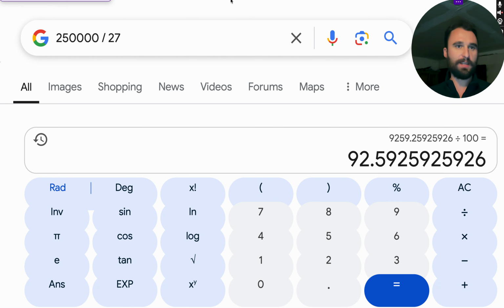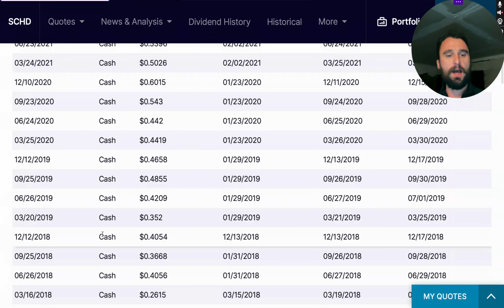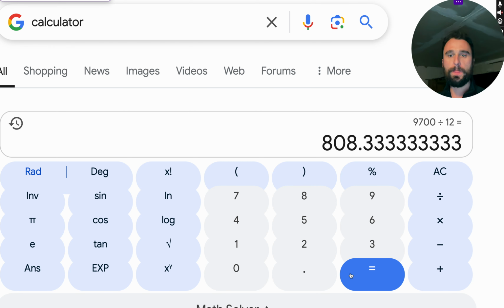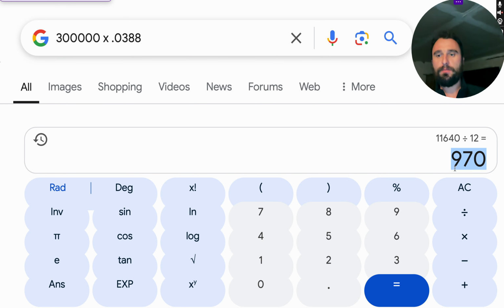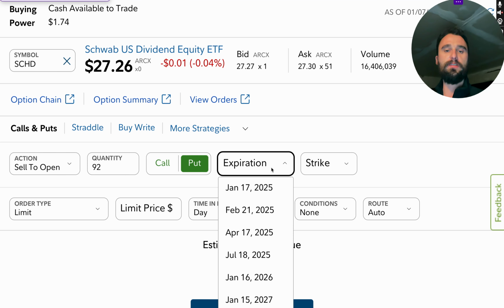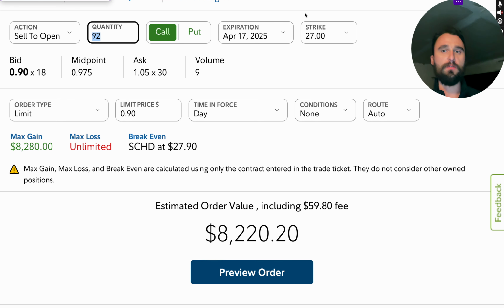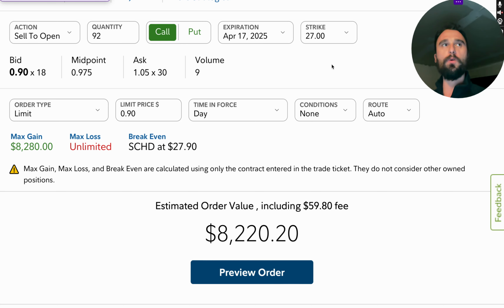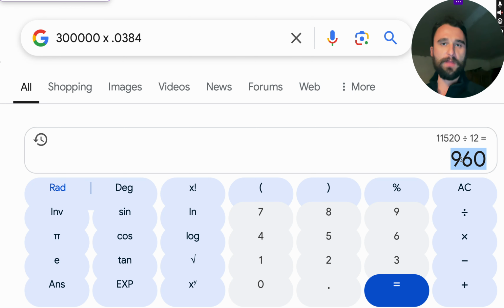How Much Should You Invest for $1,000+ Per MONTH from SCHD?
Hello everyone and welcome back to the channel! In today's video I discuss how one can realistically make $1,000+ from SCHD or the Schwab U.S. Dividend Equity ETF, both in the immediate term and how one can work their way up to making that much over the long-term. Hope you all enjoy the video!